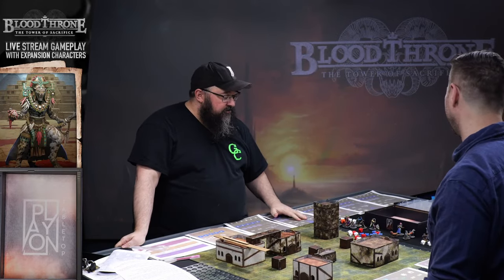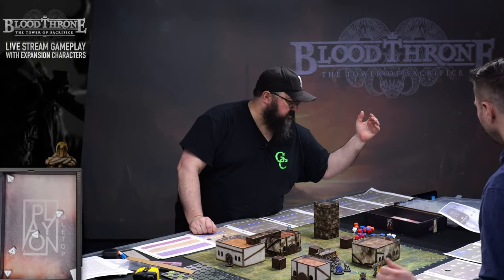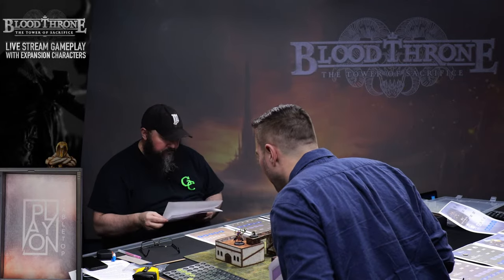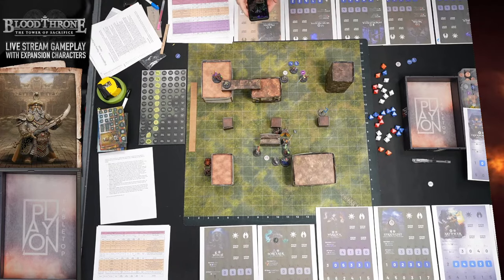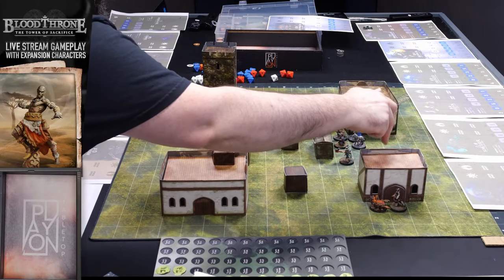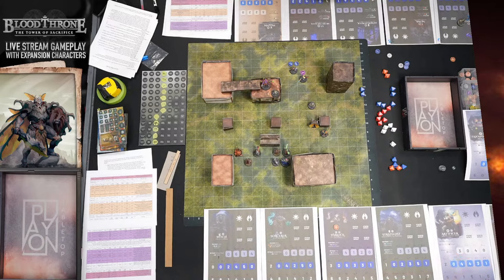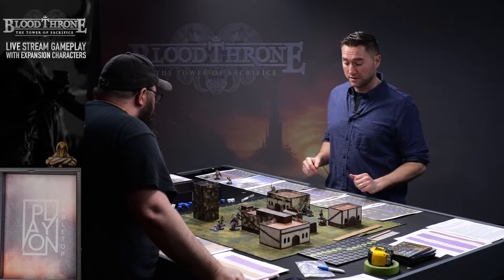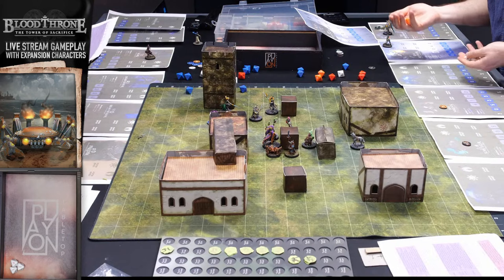Heroes face off! | Blood Throne: RPG board game of Tactical Action. PVP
We play Blood Throne: The Tower of Sacrifice, a new kickstarter board game from Frontline Gaming.  This time we get to use the expansion heroes and boy are they a lot of fun!

Enter a dark fantasy world on the brink of damnation. A cooperative board game of intense tactical RPG adventure for 1-7 players.

LINKS